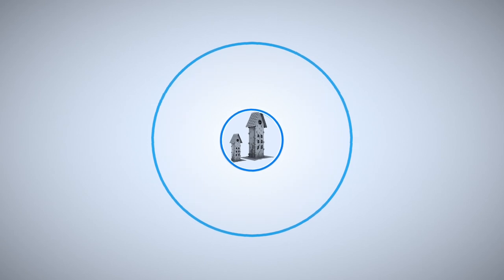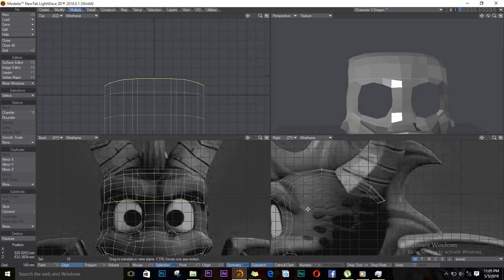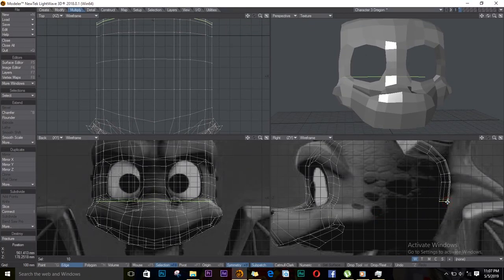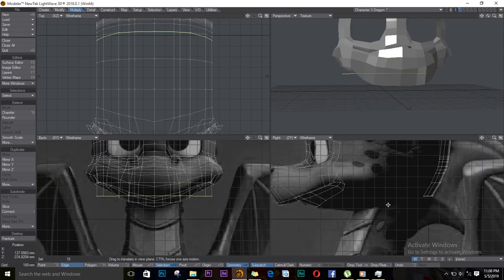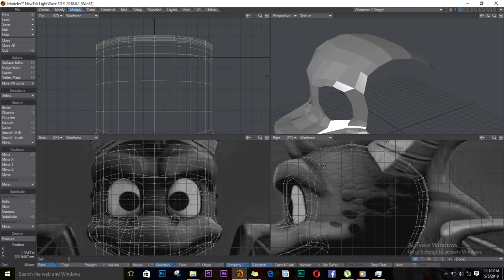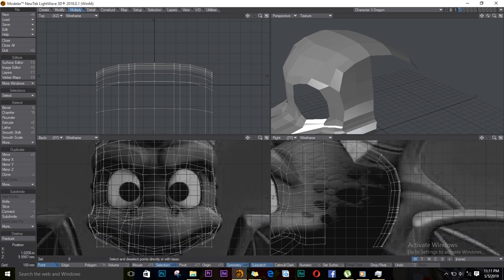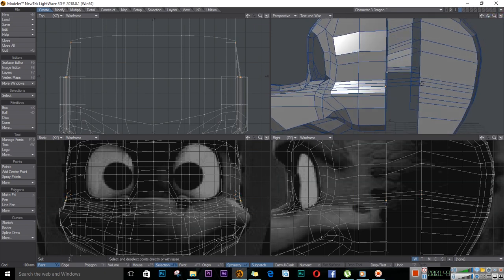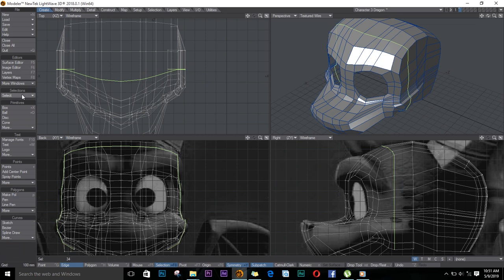How to Model a Dragon in Lightwave 3D Part 2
We continue by completing the dragon head in lightwave 3D